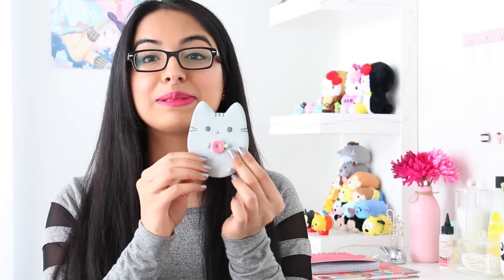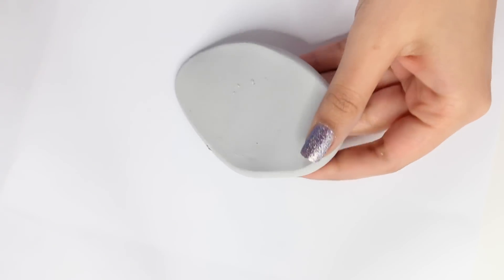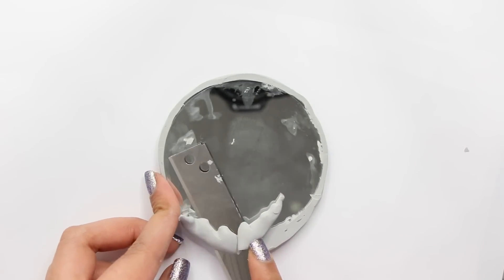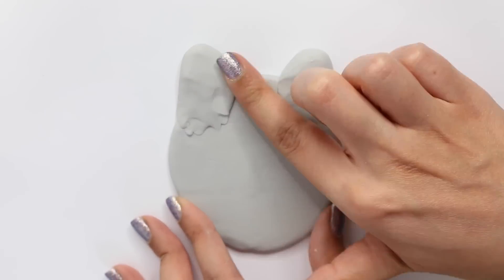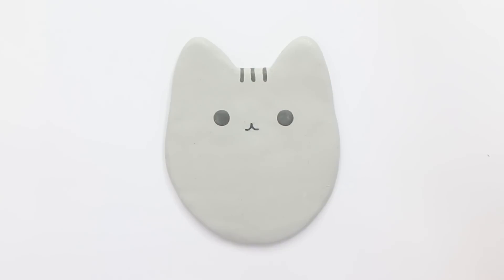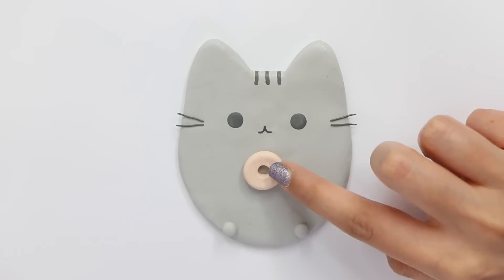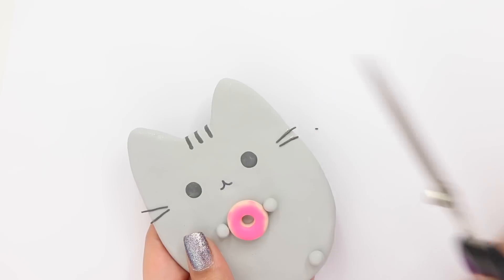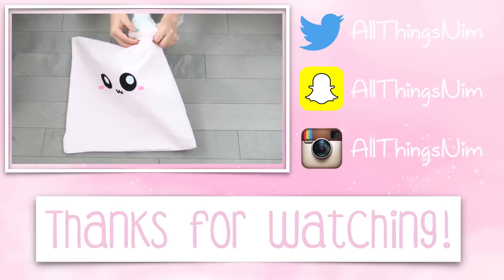DIY Pusheen The Cat Mirror Tutorial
Hi my loves! In today's video I show you how to make this adorable Pusheen The Cat mirror. Hope you guys enjoy - Nim XOXO